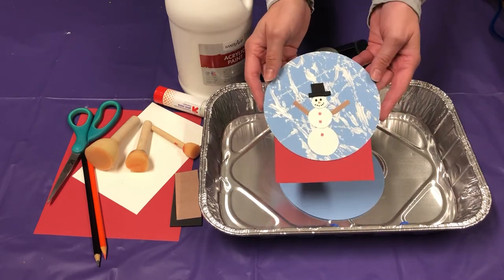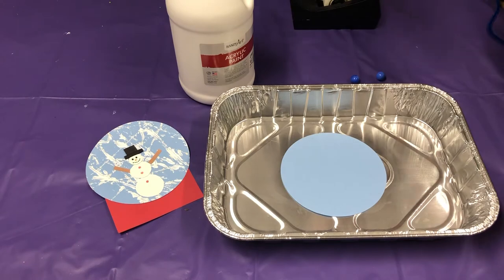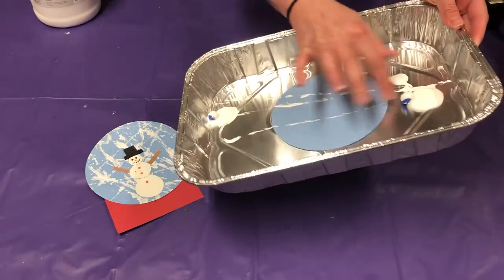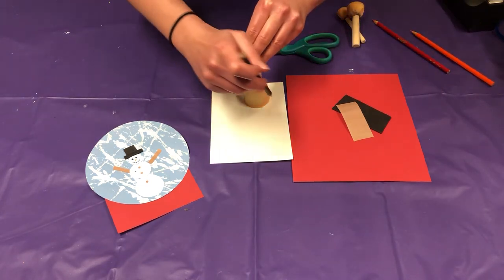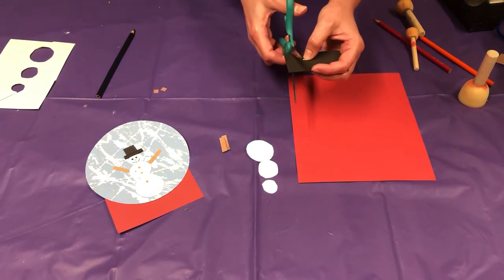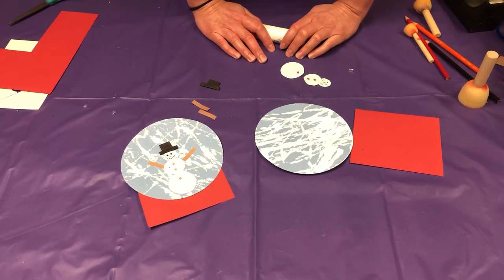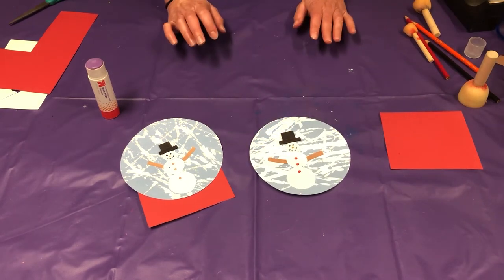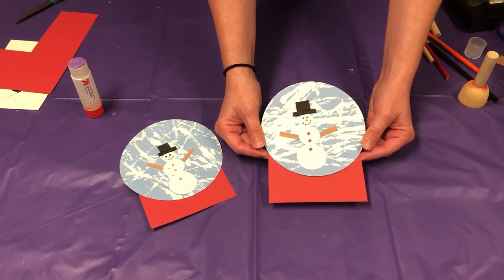Marble Art | Snowman Snow Globe Craft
Although we do not experience the beautiful falling snow or dramatic blizzards ❄ in Florida that you can see within a snow globe, we can always pretend! Using marbles and paint, create a winter wonderland for your snowman with this paper snow globe craft. ☃️